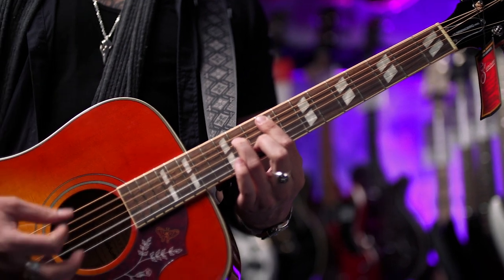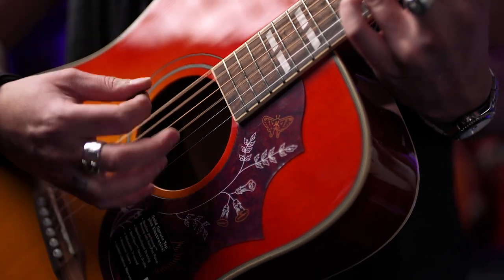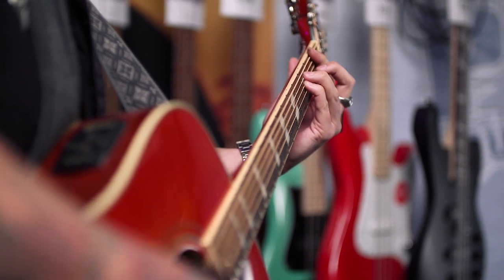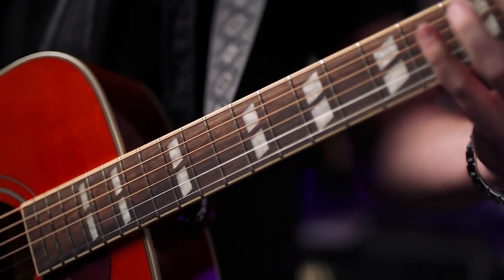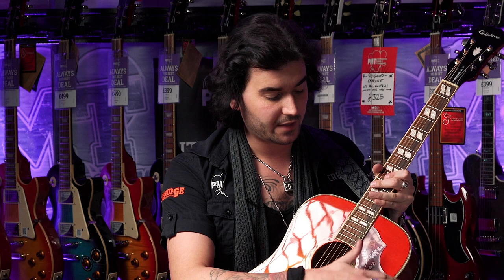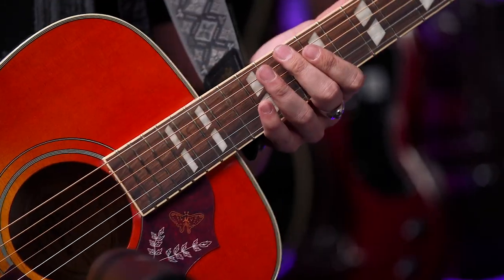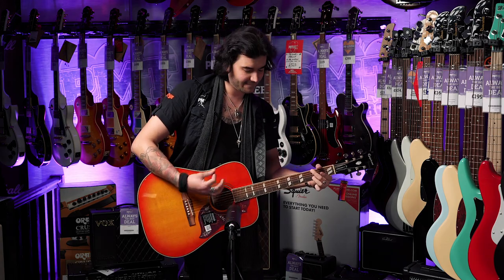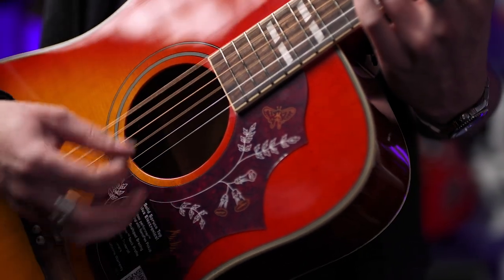Epiphone Hummingbird Pro Electro Acoustic Review - The Best Epiphone Acoustic?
Could the Epiphone Hummingbird Pro be the best Epiphone acoustic guitar on the market? Dagan finds out.

In this video, Dagan takes a look at the classic Epiphone Hummingbird Pro Electro Acoustic in Faded Cherry.

Since it was first introduced in 1960, the Hummingbird took the music world by storm thanks to its incredible looks and instantly recognisable sound. However, the Gibson version was not the most affordable guitar! So, Epiphone decided to create their own version, allowing everyone to enjoy the incredible tone and signature design of this beautiful acoustic guitar.

The Epiphone Hummingbird Pro Electro Acoustic in Faded Cherry is a great cheap acoustic guitar that doesn’t suck.

A Solid Spruce top and Mahogany body help deliver the rich and warm chords you need with the snappy articulation required for fingerpicking.

A classic SlimTaper D profile neck is comfortable to play, making it a perfect beginners guitar whilst the budget-friendly price tag makes it ideal for those who want another guitar for around the home, or just want to expand their collection.